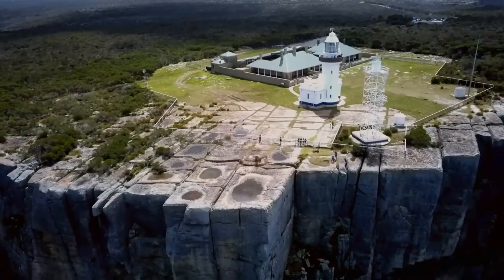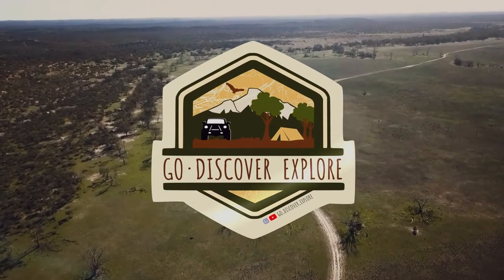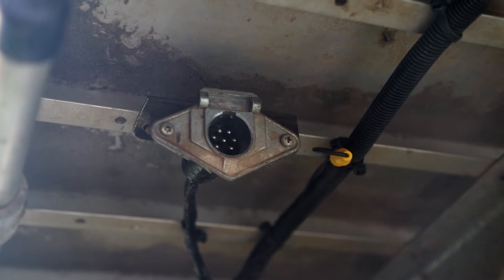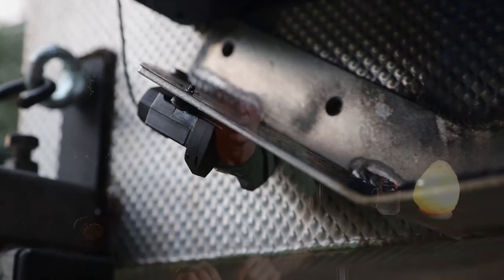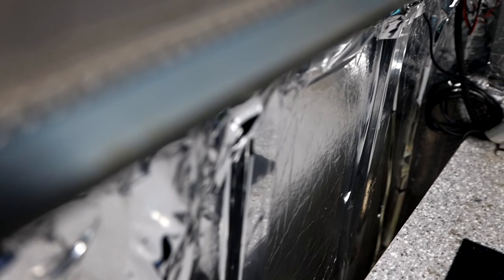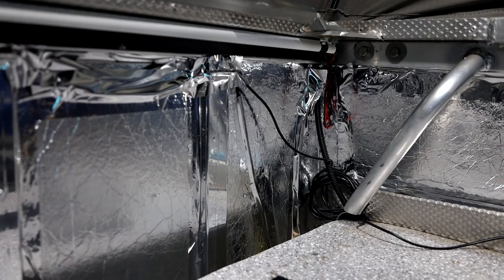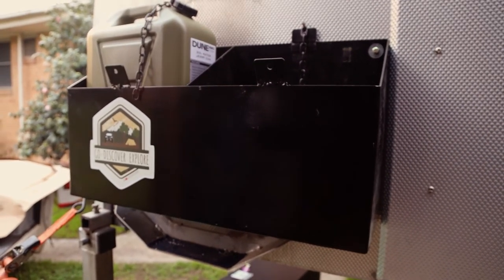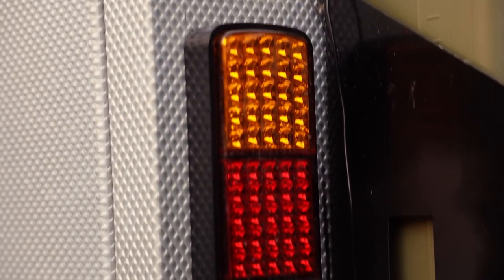What you can do during a Covid-19 lockdown (GDE EP2) - New Title Score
Second installment of Go Discover Explore.
This episode covers off on some of the improvements that I have done to the ute and camper since being in lockdown. It also covers off on two trips that I want to do later down the track.

I have now paid another artist to produce an original score for my channel that won't get a strike against it (hopefully) and therefore ads coming up at the start of my episodes.
The new artist is Armen Voskanian that did an awesome job on the new score.